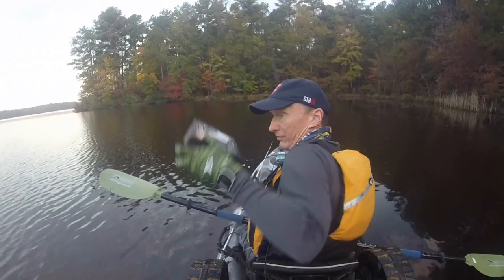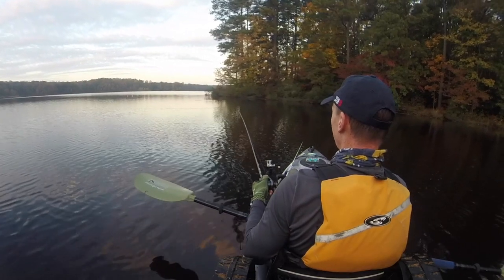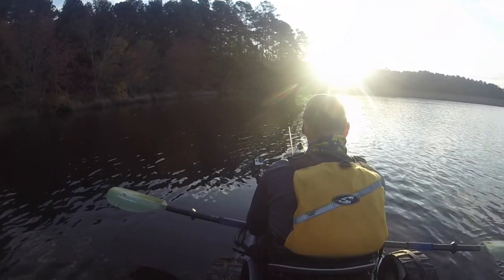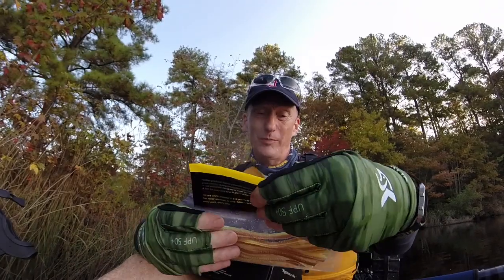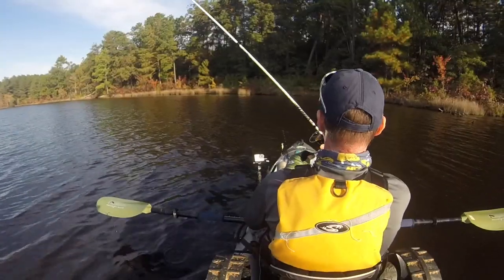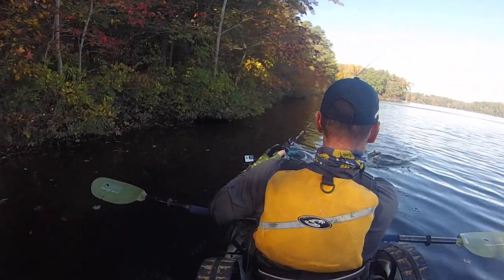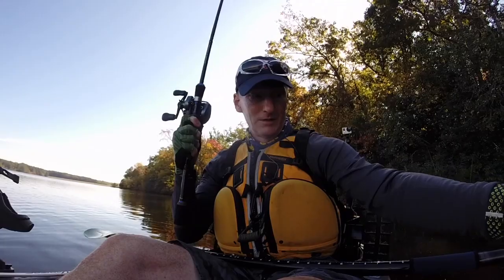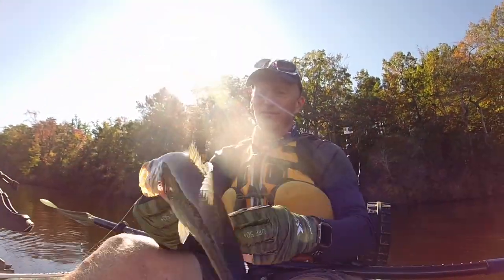MTBSlam October 2020!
October 2020
Thanks for joining me on the MTB Slam attempt! It was a great day for fall fishing, and they were hungry! I ended up spending about 7 hours on the lake, I was having so much fun!

To learn more about these baits visit: AboutMyBox.com/BASSPRO52E03A

Mystery Tackle Box is loads of fun and a great way to get new baits and learn new techniques.

Rods & Reels:
Baitcasters